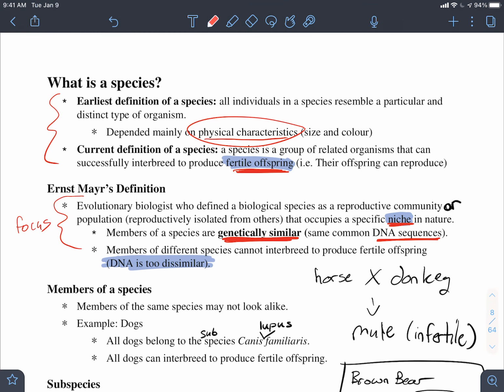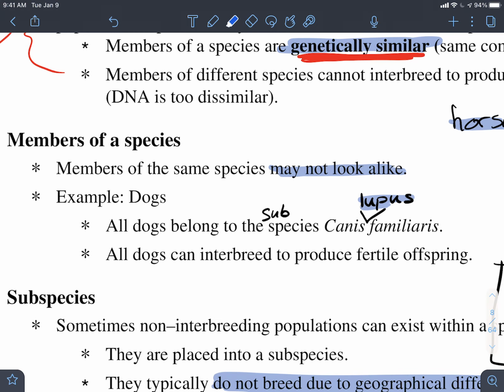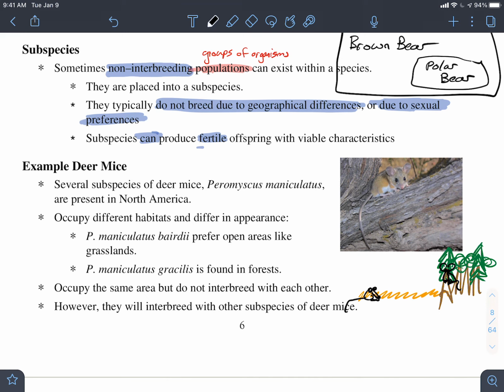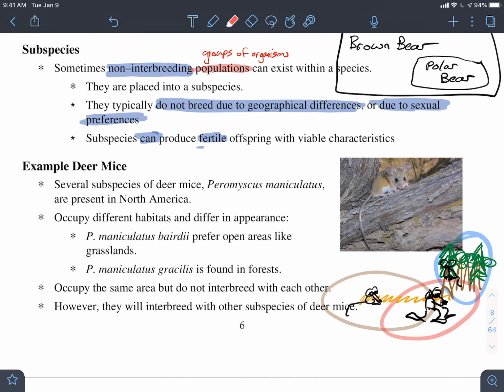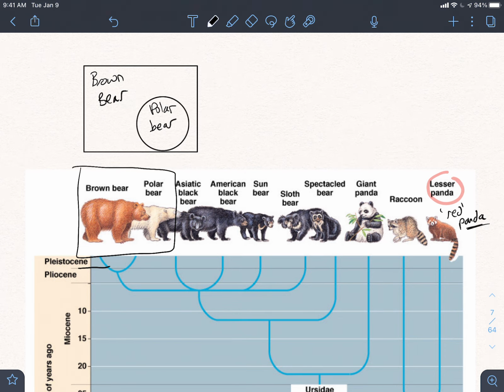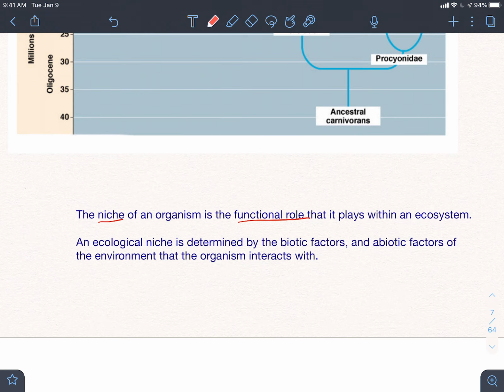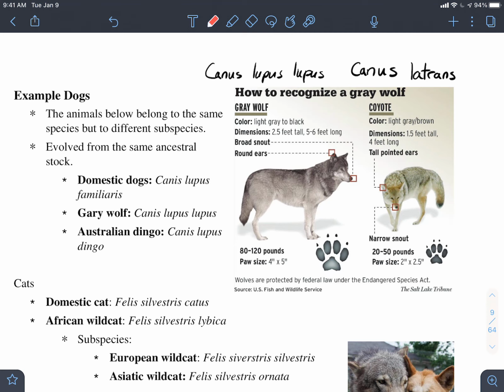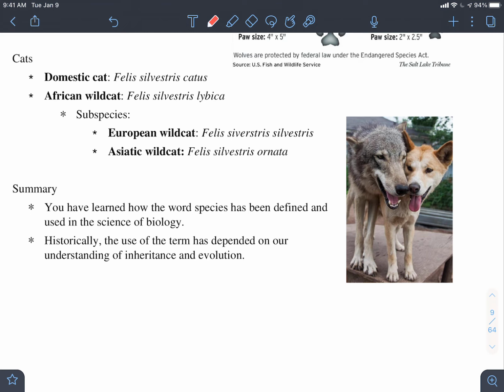Biodiversity - Lesson 3 - Species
In this video we discussed the definition of species.